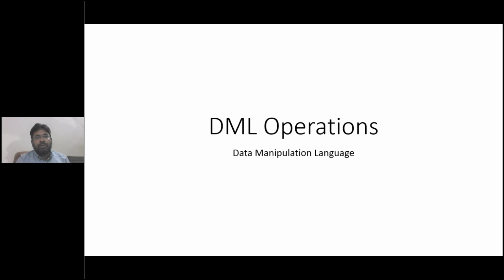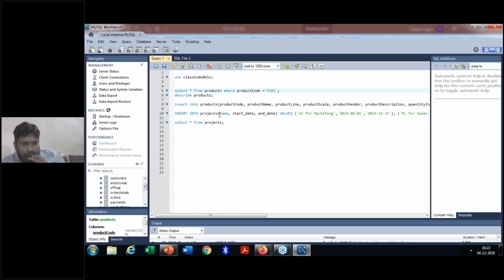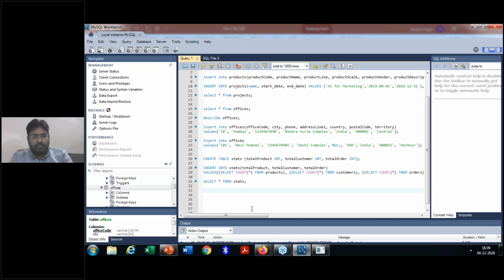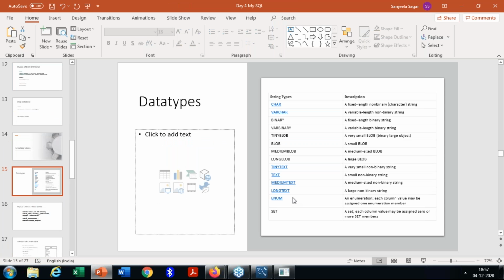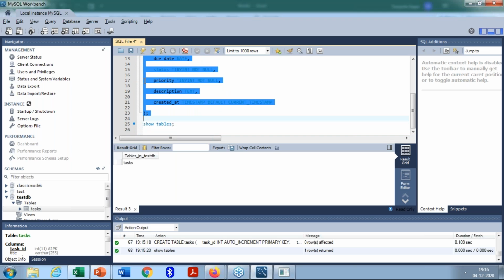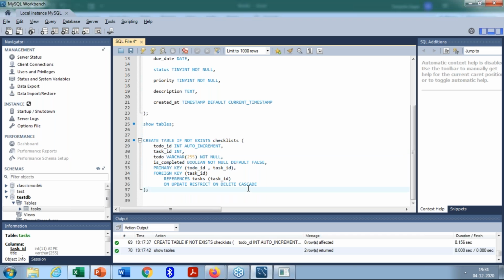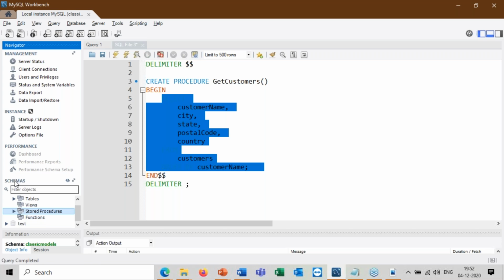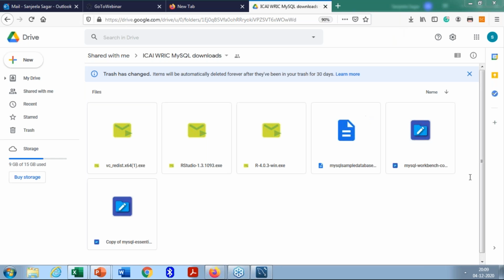Virtual Workshop on Data Management using Tools MySQL, R and Excel 4th Dec 2020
Triggers and Transactions: Prof. Asif Rampurawala, Prof. Sanjeela Sagar